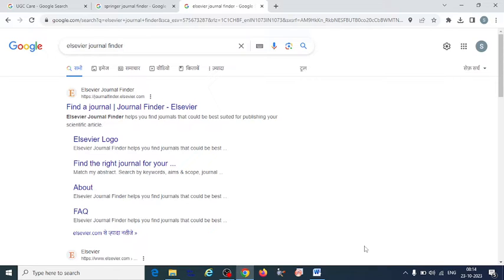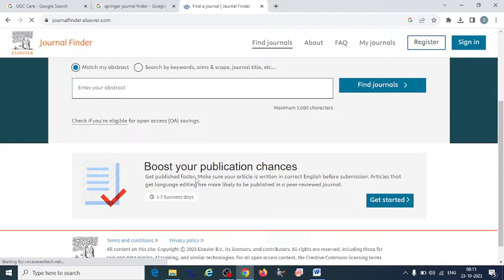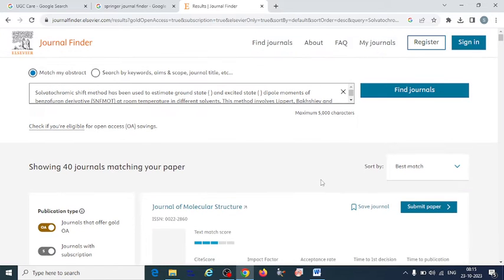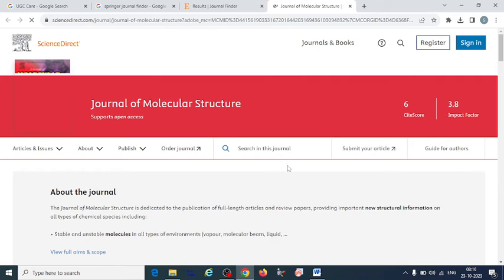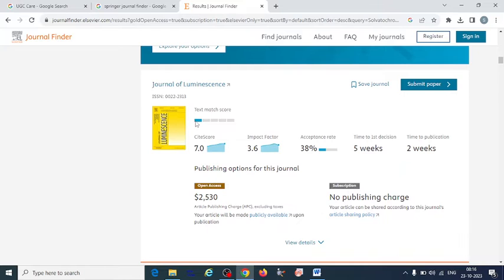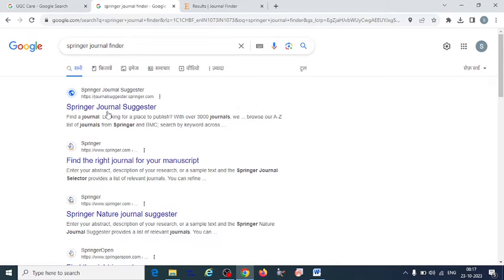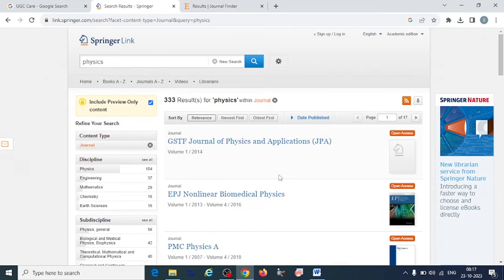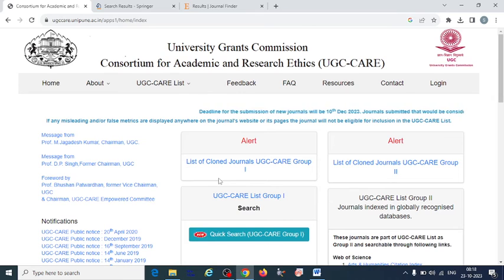Journal for research article ||How to search